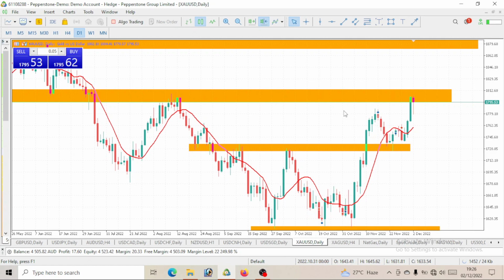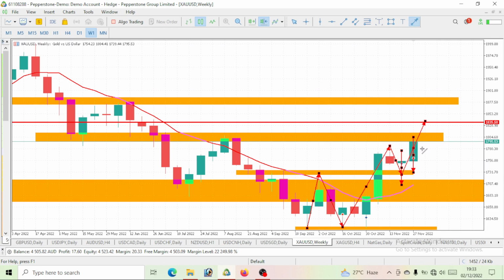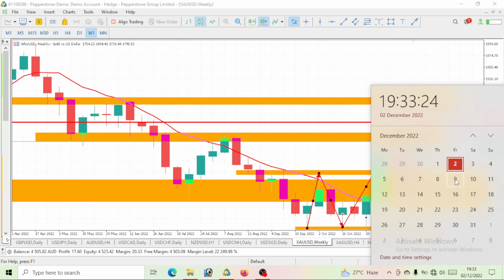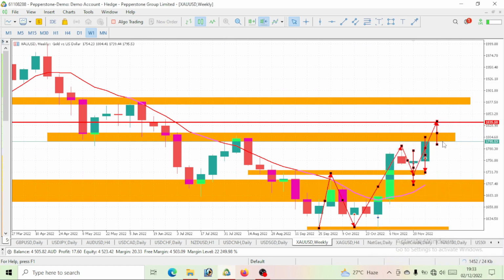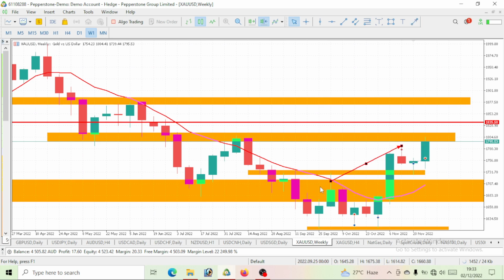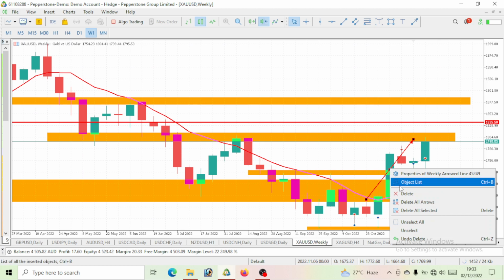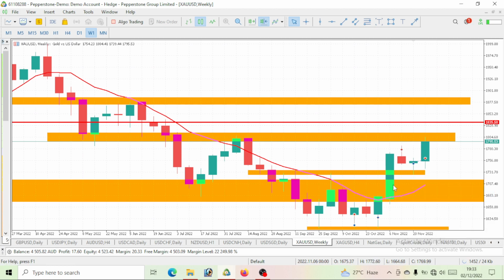XAUUSD (GOLD) Forecast & Technical Analysis DECEMBER 5 - 9, 2022 XAU/USD GOLD